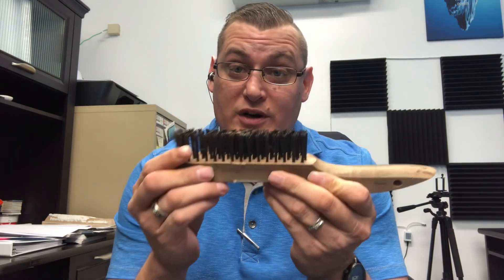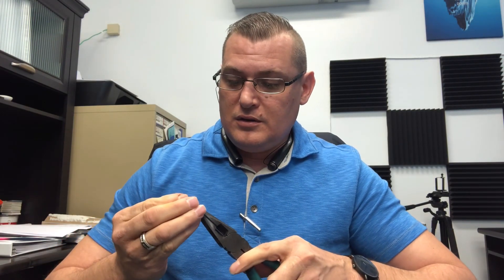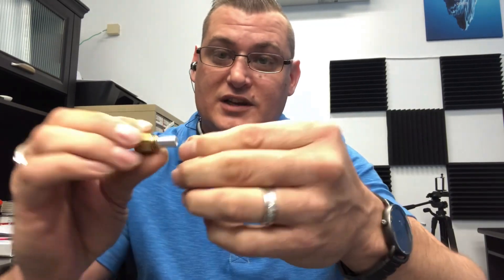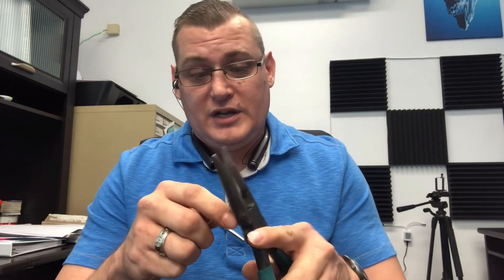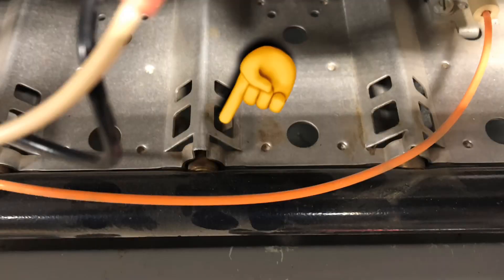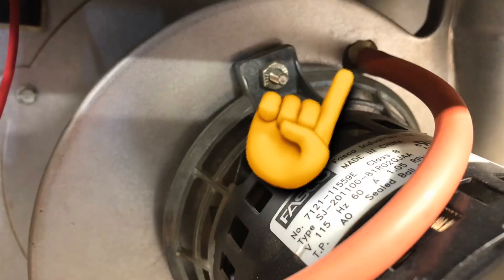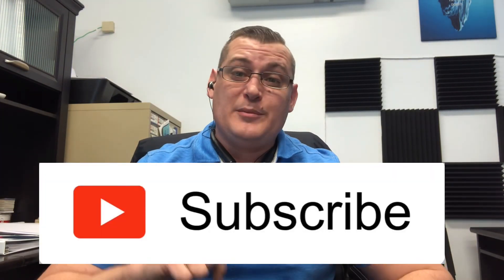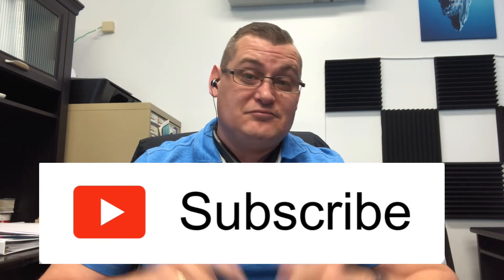HVAC TECH TIPS: MAKING YOUR OWN TOOLS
It takes a bunch of tools to be an efficient HVAC Service Technician. Making your own tools out of what's available can come in handy. Here's 3 tools that you can use that you already have access to. I spent over 21 years in the field doing HVAC as a service tech. I've learned quite a bit in that time and found ways to do things when I didn't have exactly what I needed.
HVAC tech tips is a series I will be putting together to help you be a better HVAC technician.